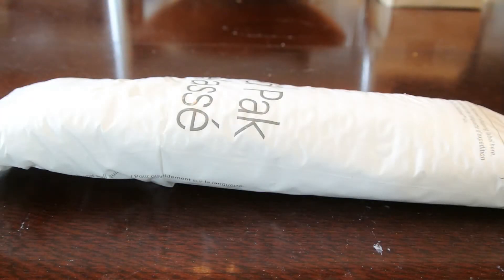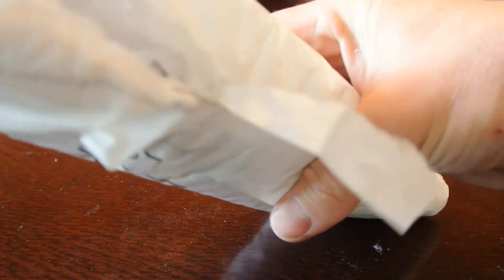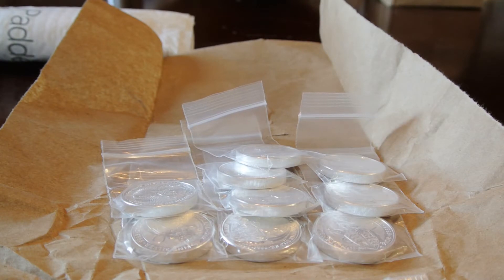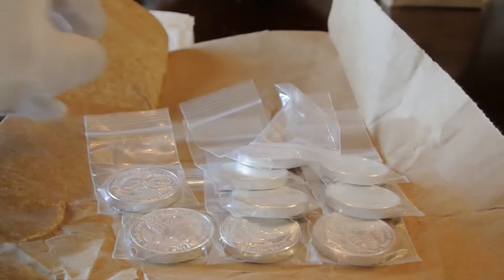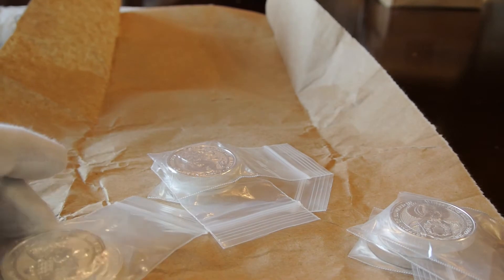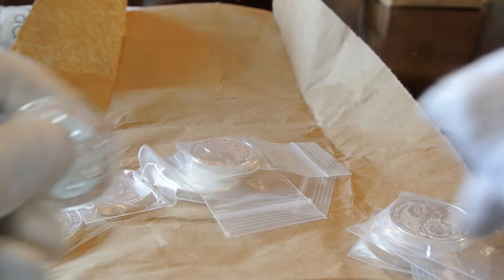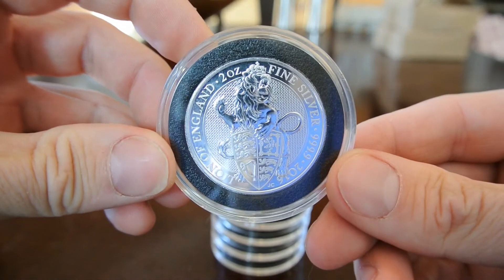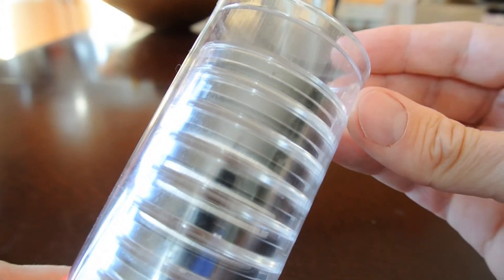Queens BEAST Unbox & Lost Silver in Mail : ((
Just a quick unboxing of some of these sexy QB coins & my dissapointment to lost mail  : (